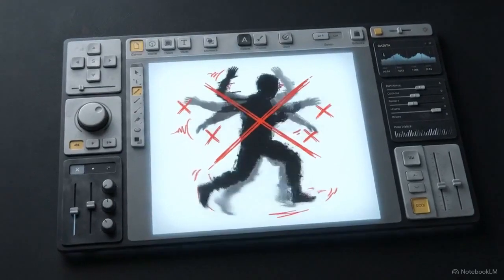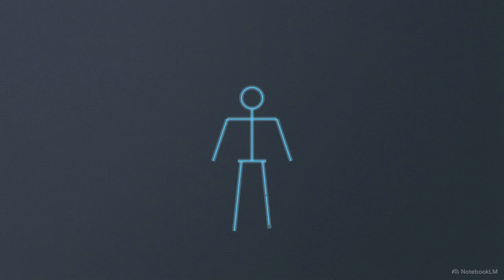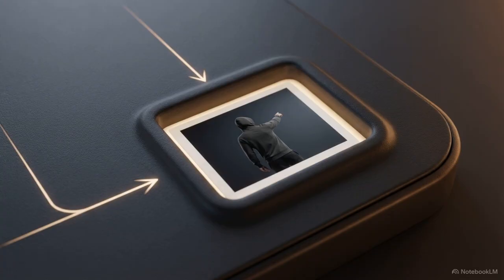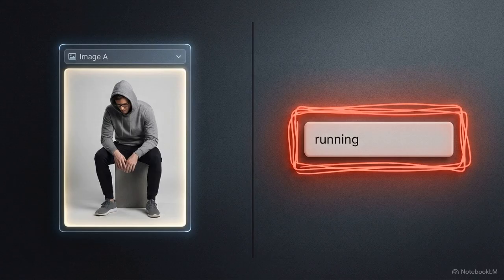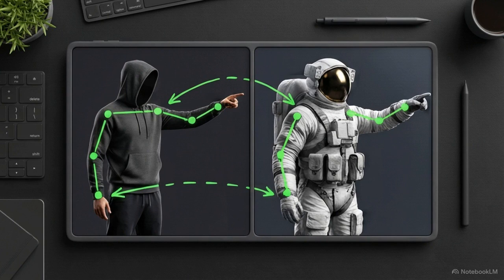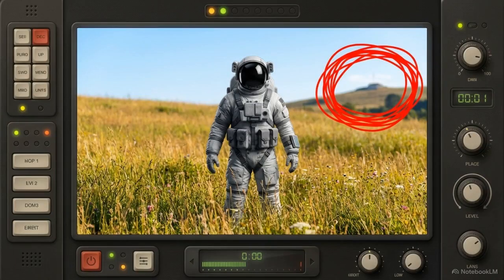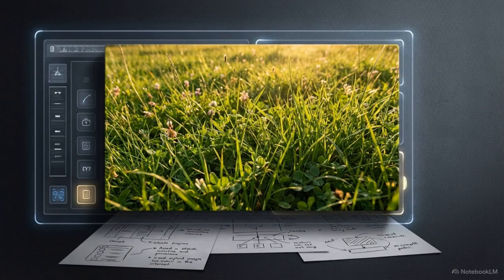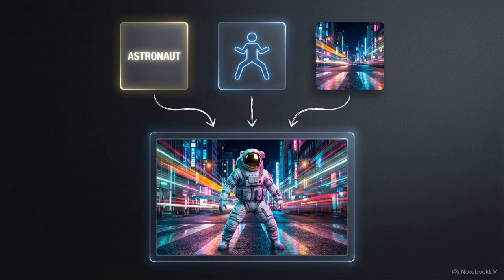Mastering Character Poses with Reference Images in Nano Banana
I wish I had this info 6 months ago!  Quick tips on charater positioning and prompting for Nano Banana Pro or 2.